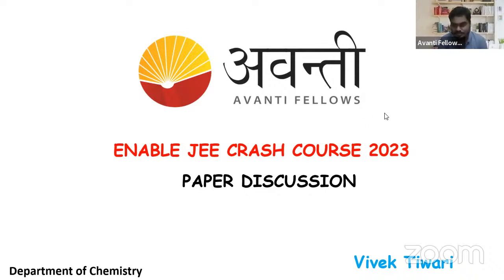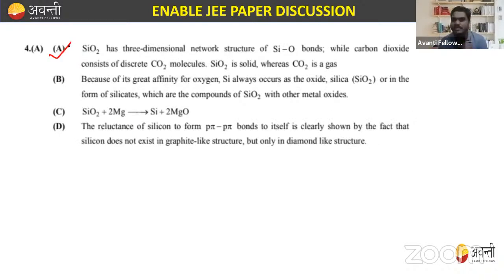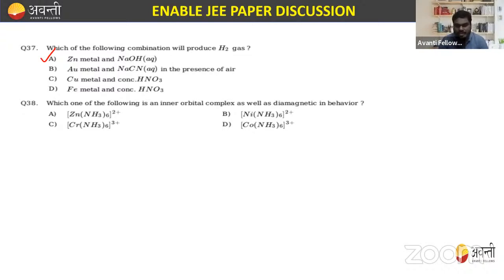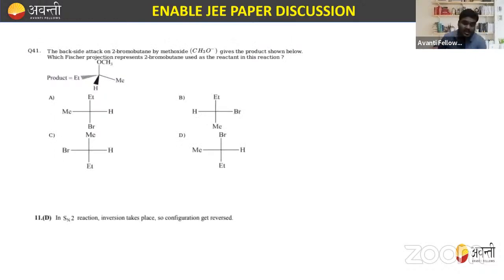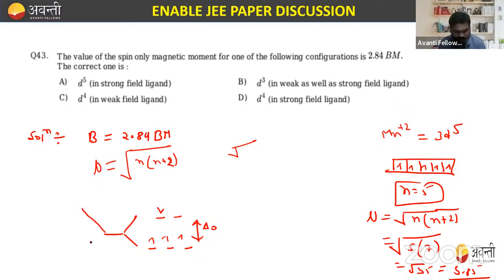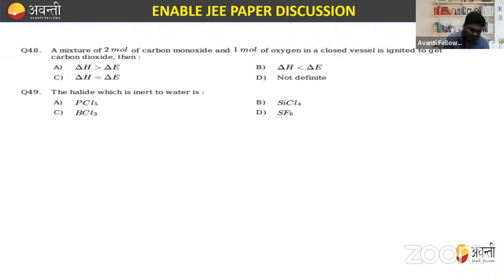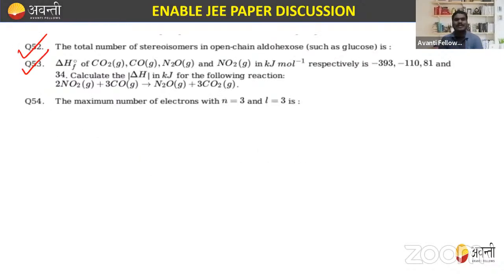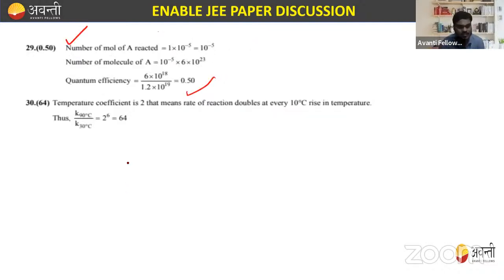ENABLE CRASH COURSE JEE 2023_ PAPER DISCUSSION